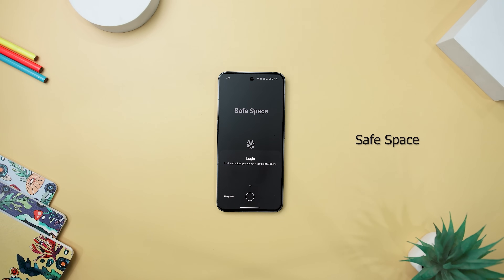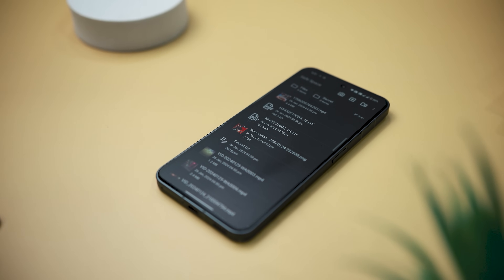You’re Wasting Time Without These 8 Useful & Productive Android Apps [2025]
MobileTrans is an industry-leading cell phone data transfer tool that supports the widest variety of data transfer types. It solves the problem that the official solution requires formatting your phone and helps you merge data from two phones after transferring. Now you can move all your data in just a few clicks and save time! The transfer process is safe and reliable. MobileTrans V5.0 supports faster data transfer solutions, 90% faster than the official solution.

0:00 8 Useful & Productive Android Apps
0:38 Foxy Notes
1:18 MobileTrans
2:45 Onion Share
3:44 Rev
4:39 Memory Guardian
5:22 Regain
6:11 WTMP
7:12 Safe Space
8:05 Smart Launcher 6